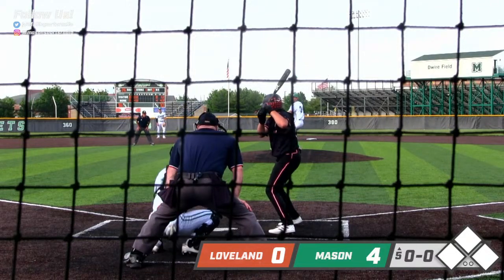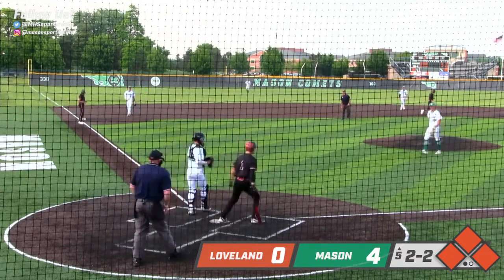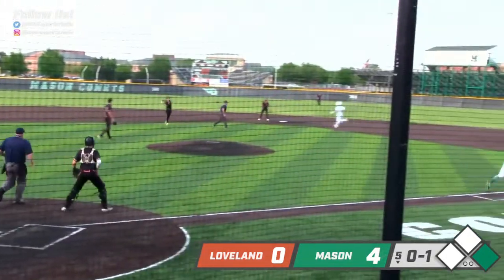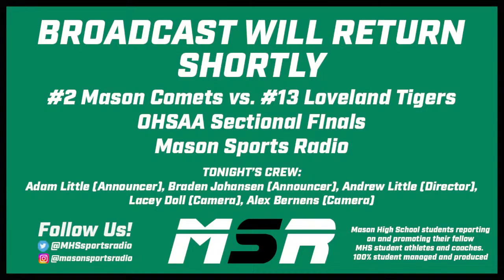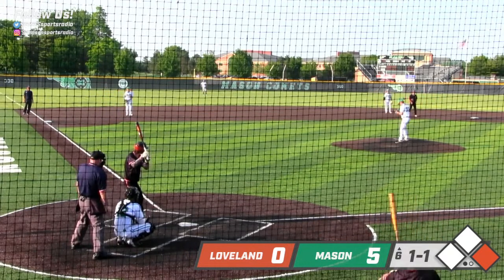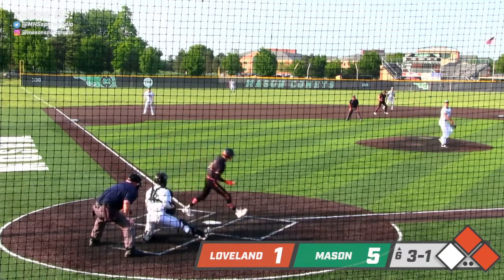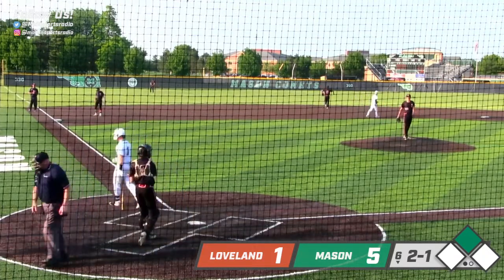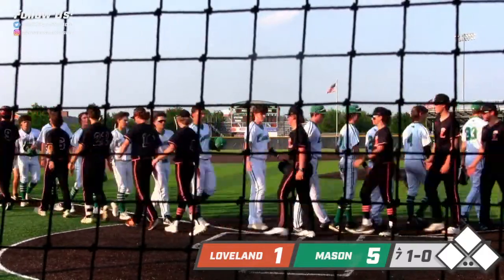Mason vs Loveland - OHSAA Baseball Sectional Finals - Mason Sports Radio